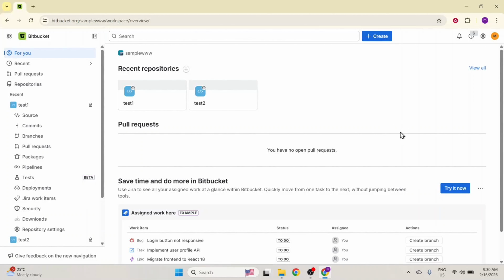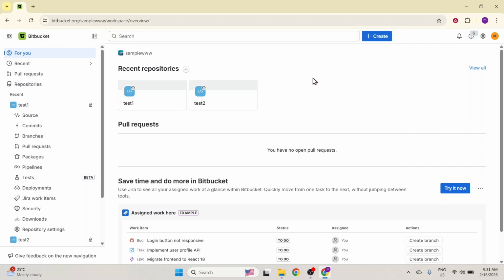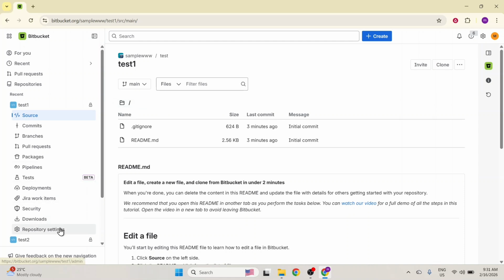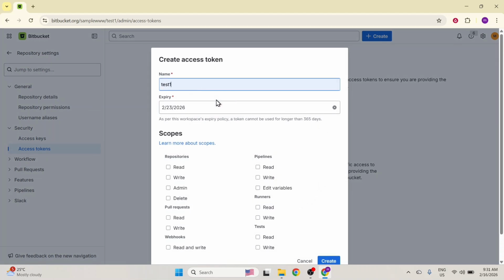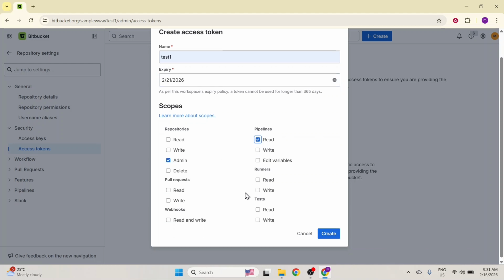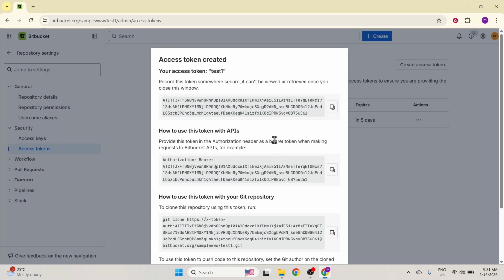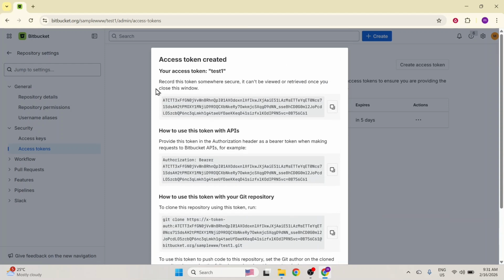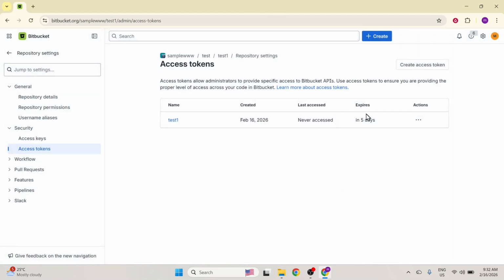How to Generate an Access Token in Bitbucket in 2026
How to Generate a Personal Access Token in Bitbucket

Authentication tokens play a crucial role in securing access to development platforms and enabling seamless integration with external tools, especially when working with services like Bitbucket. Tokens provide a more secure alternative to passwords by allowing controlled access to repositories, APIs, and automated workflows without exposing sensitive credentials. They are commonly used in development environments for tasks such as continuous integration, deployment, and remote operations.